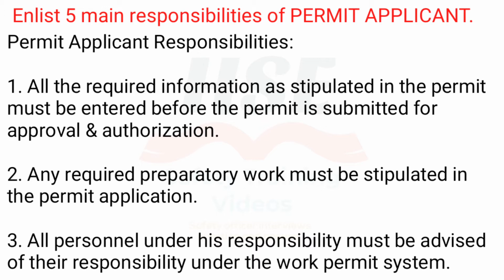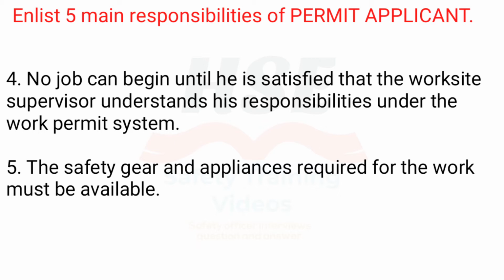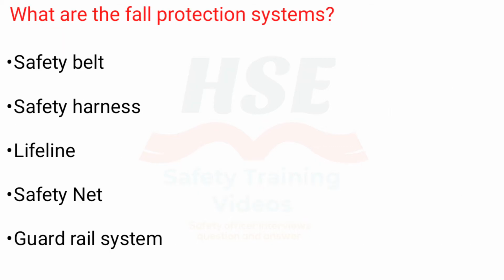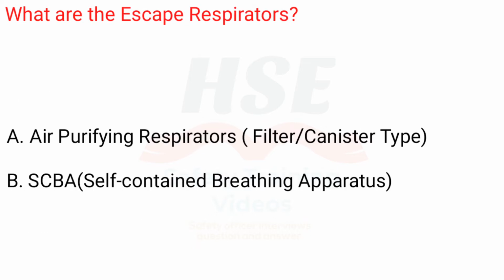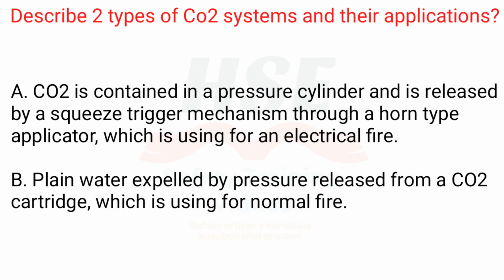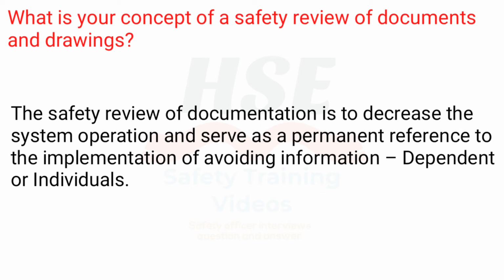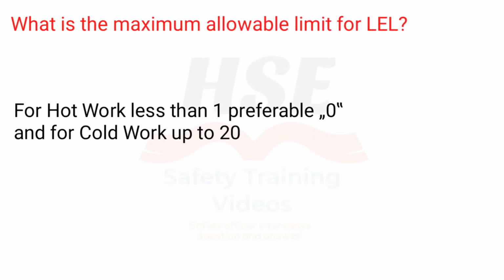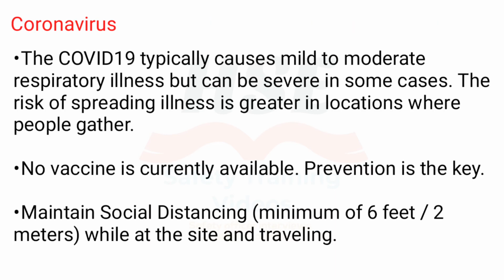OIL AND GAS ( KOC ) SAFETY OFFICER INTERVIEW QUESTIONS and ANSWERS ( Part 6 of 6)